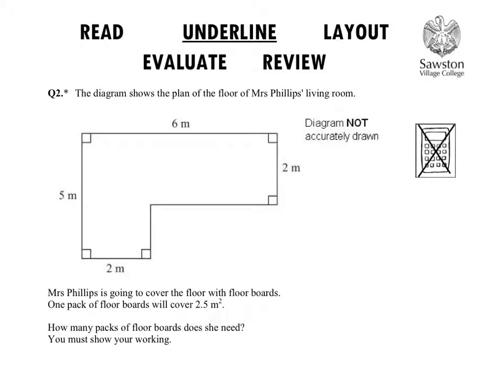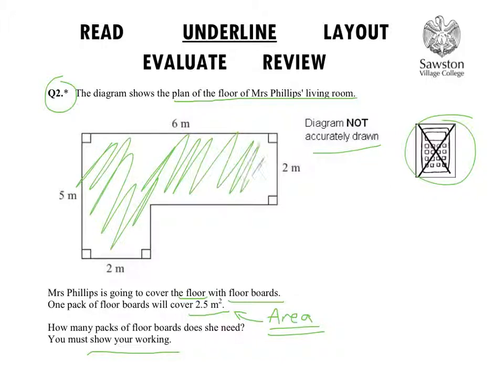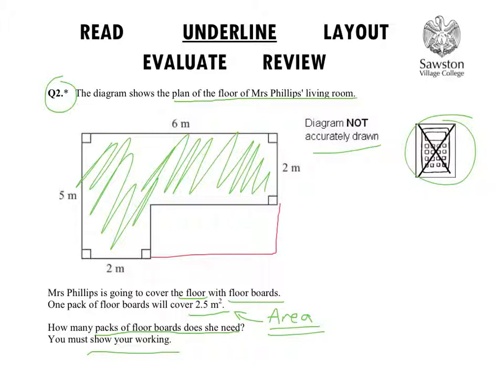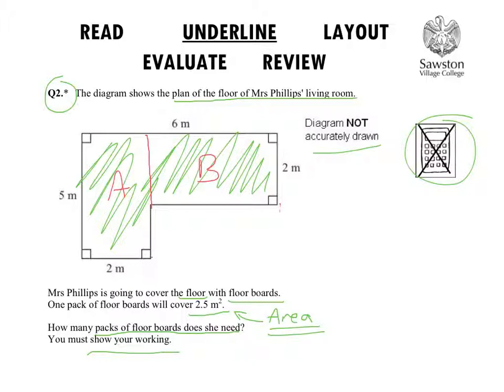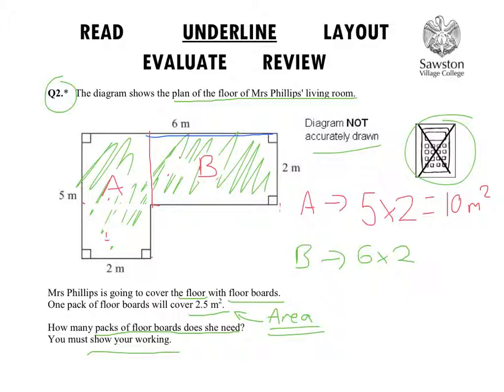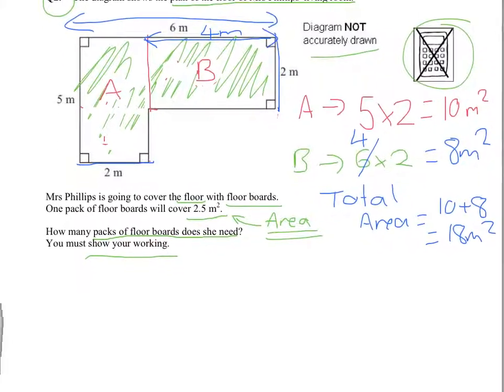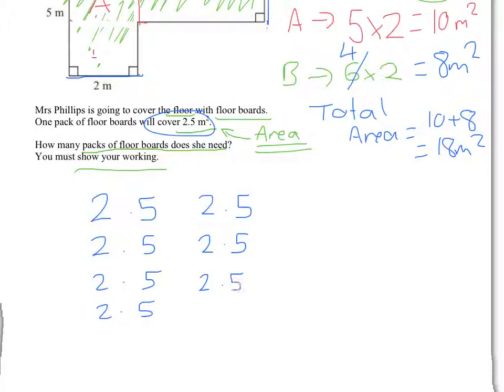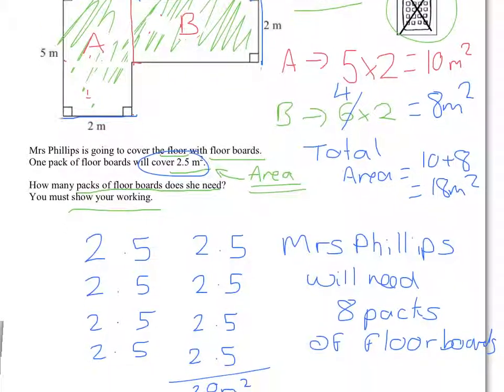RULER Area Perimeter Volume Q2 (GCSE)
Answer to Ruler Area Perimeter Volume Q2